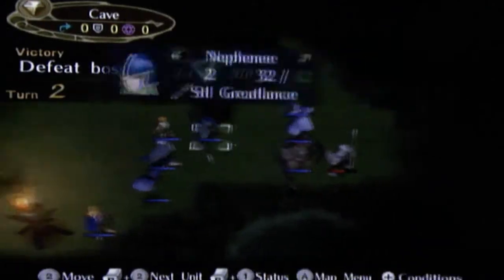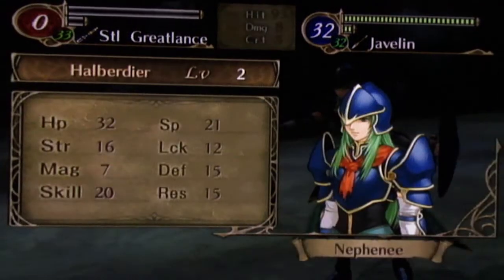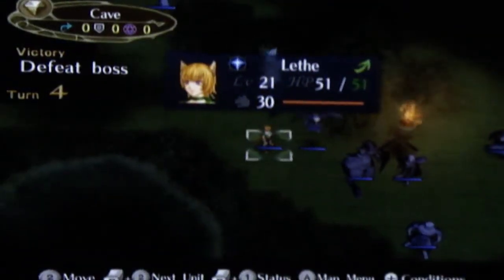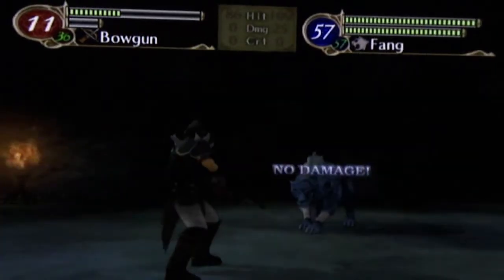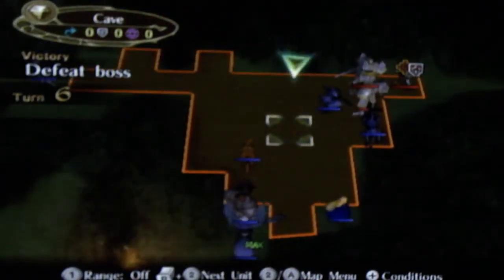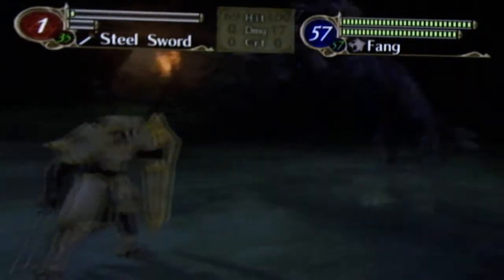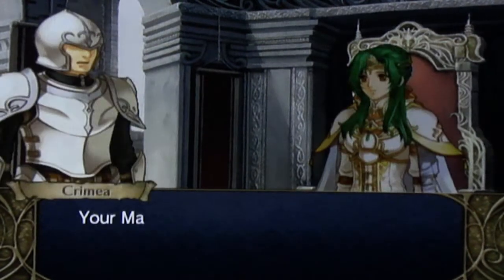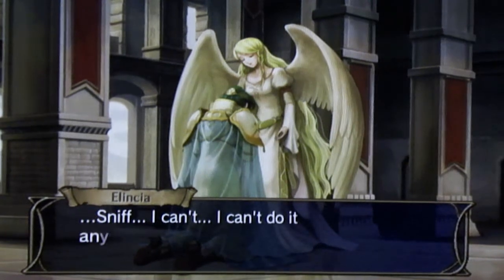Fire Emblem Radiant Dawn Part 2 Chapter 2 Tides of Intrigue Part 2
i do not own fire emblem radiant dawn. all copyright goes to the owners that created game.